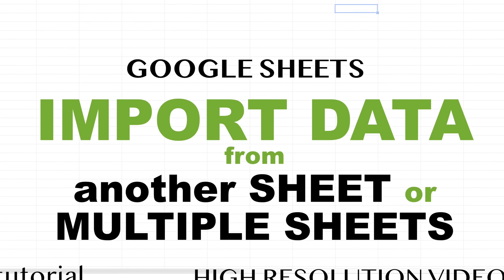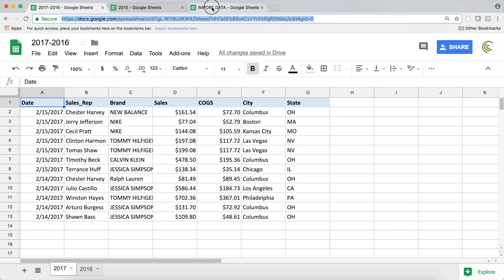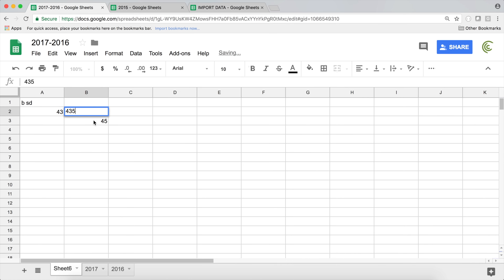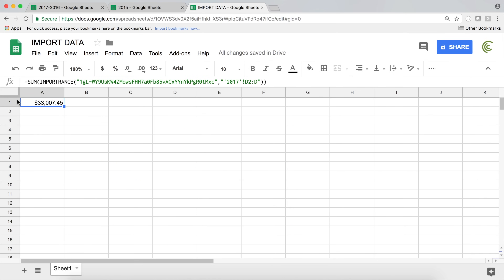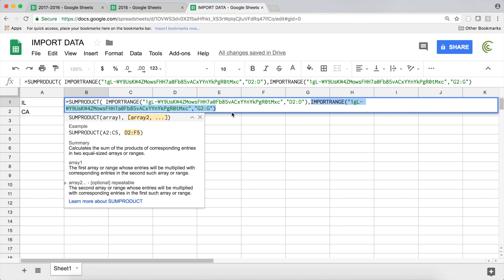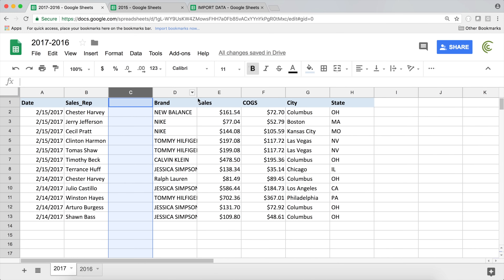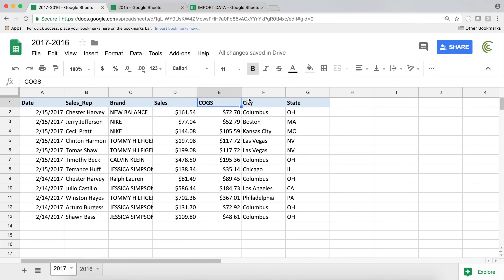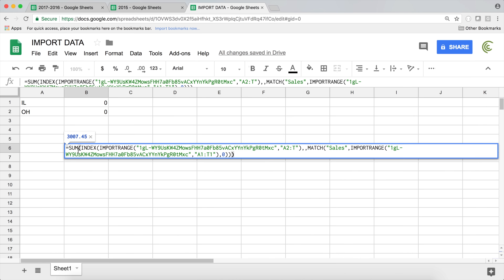Google Sheets - Import Data from Another Sheet - Tutorial Part 1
In this video tutorial learn how to import data from another sheet (file, workbook) or multiple sheets in Google Sheets.